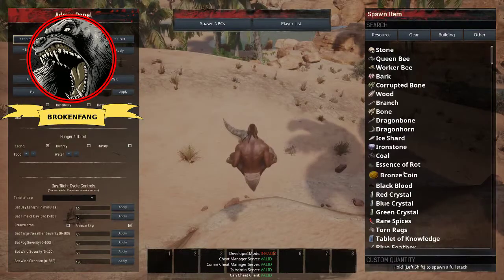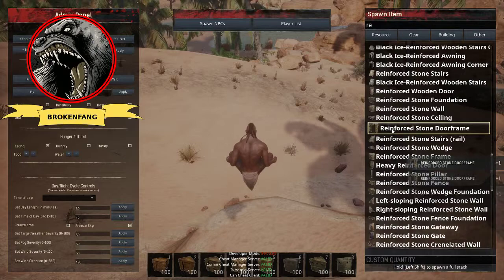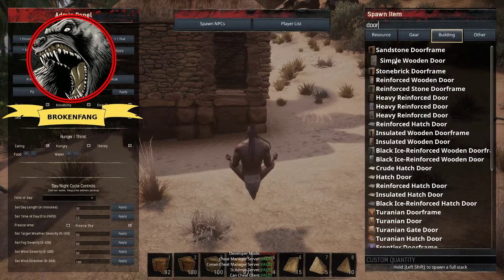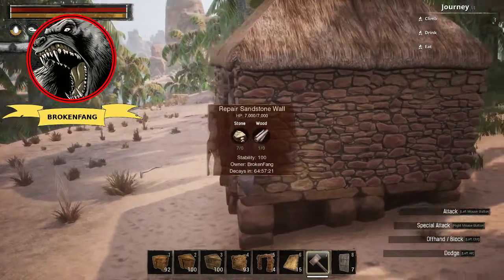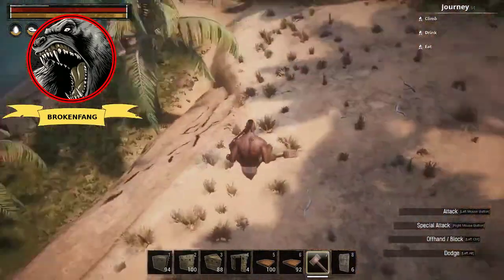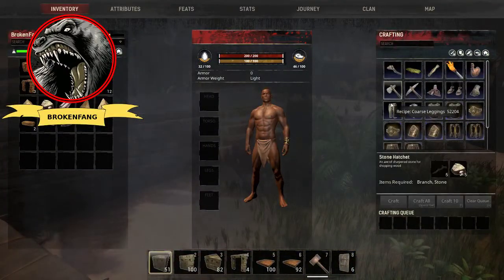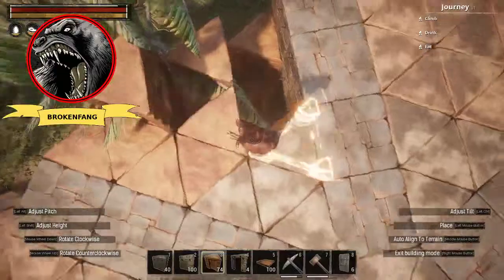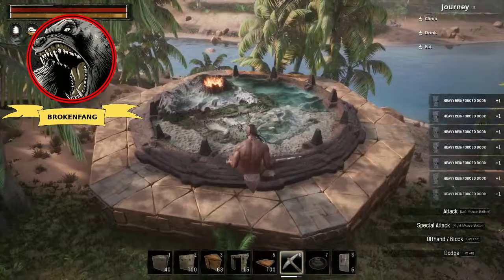Conan Exiles - Building guide for beginners and map room discussion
Greetings and salutations, in this video I will be covering basic building techniques, also the types of material and explaining the tier system. Also how to make two versions of round buildings and map rooms